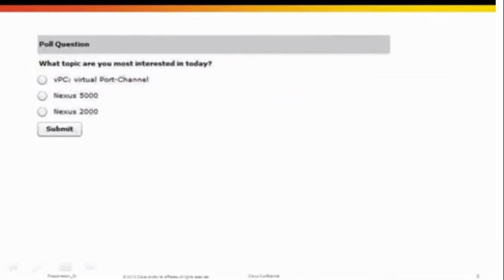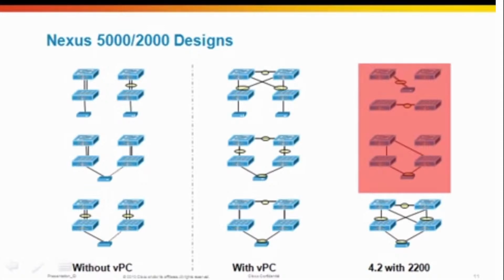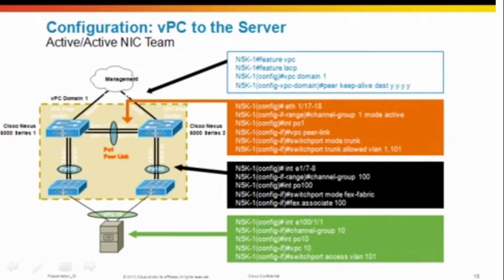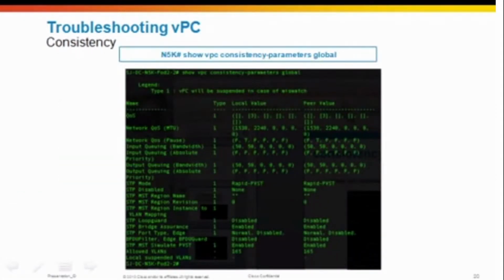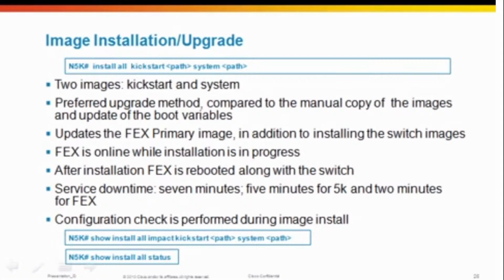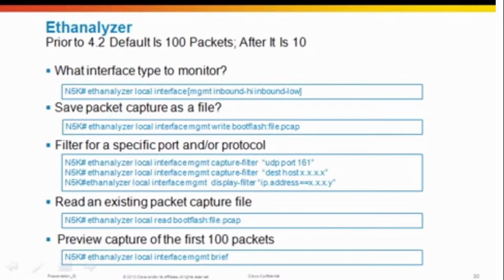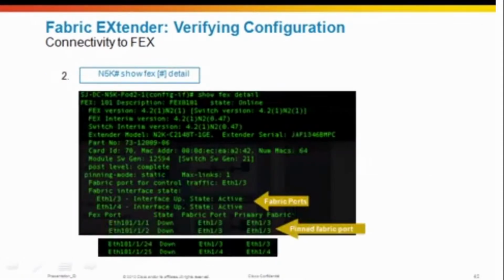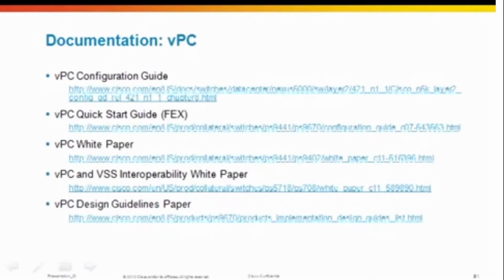Cisco Nexus 2000 and 5000: Configuration and Troubleshooting